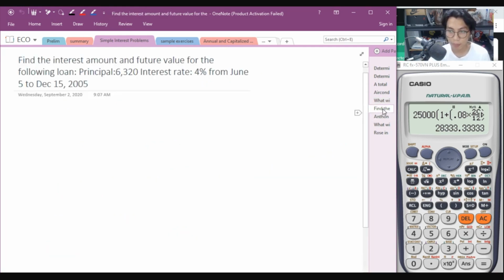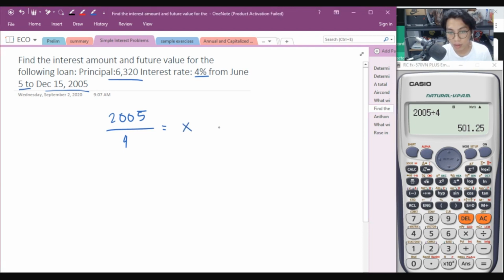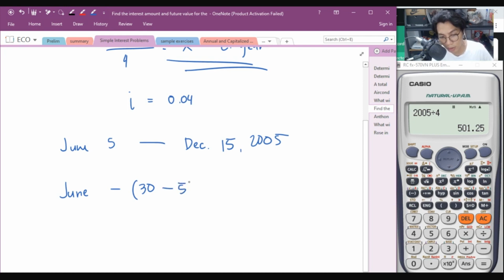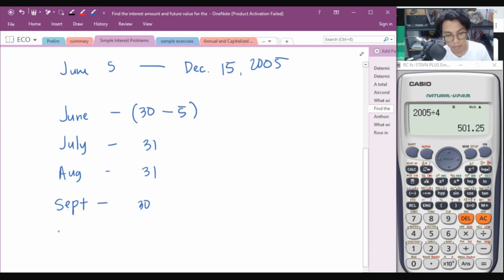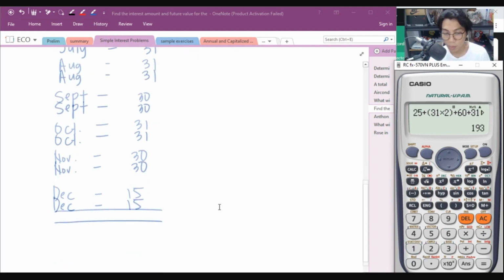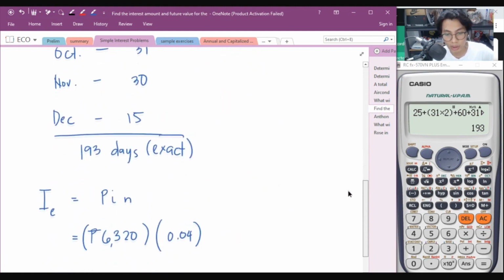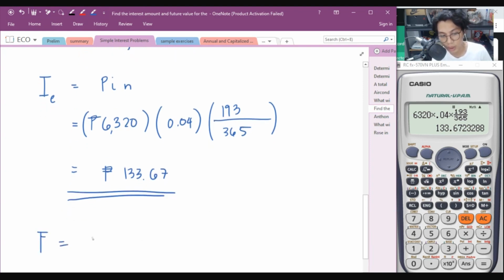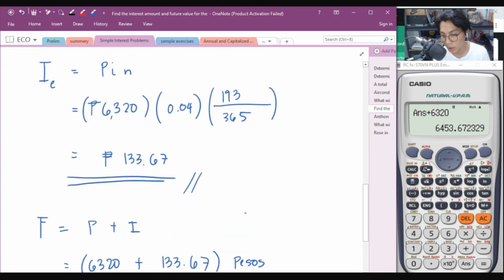Engineering Economics (Simple Interest 6)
Find the interest amount and future value for the following loan: Principal:6,320 Interest rate: 4% from June 5 to Dec 15, 2005

MUCH LOVE.